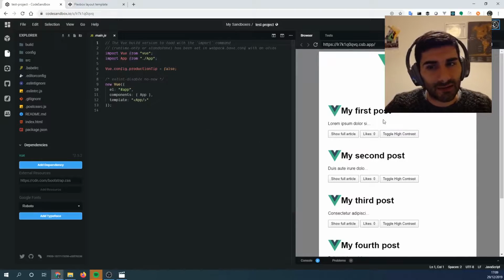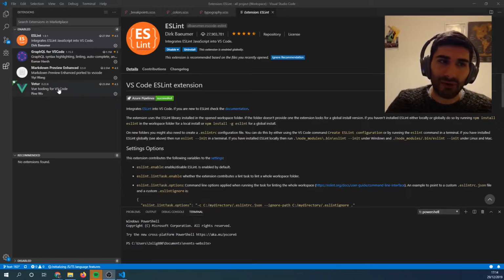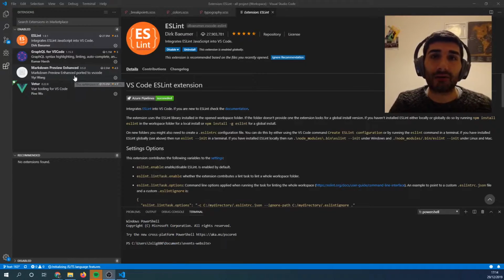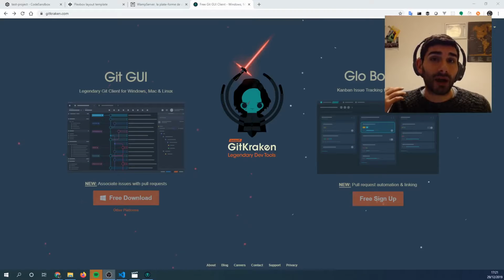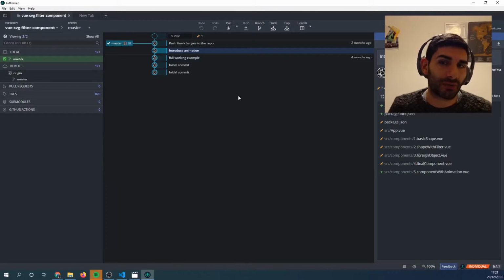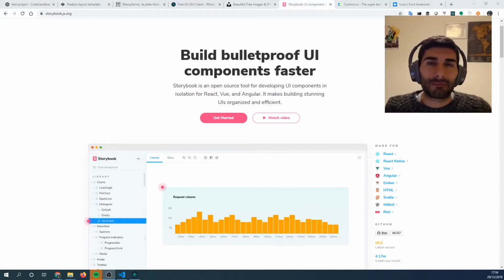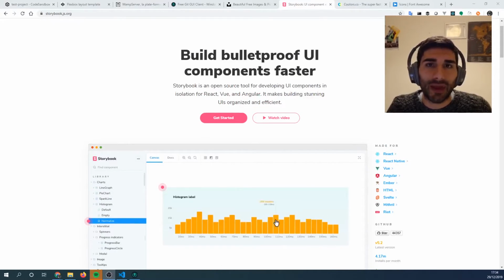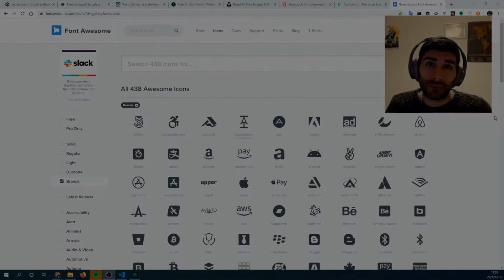5 minutes of dev Series - tools and tips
In this video, I am going to share with you some of the tools and resources that I use on a day to day bases.

Link to the resources are:
Quick Development